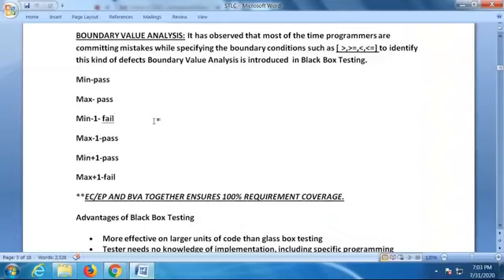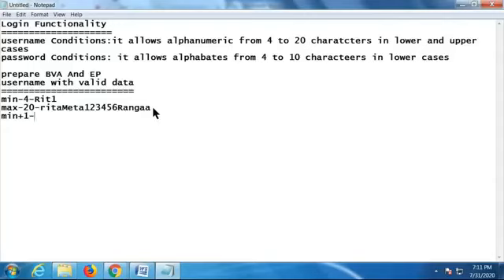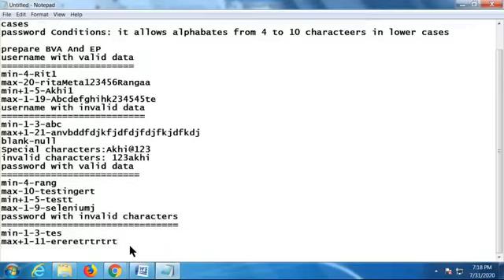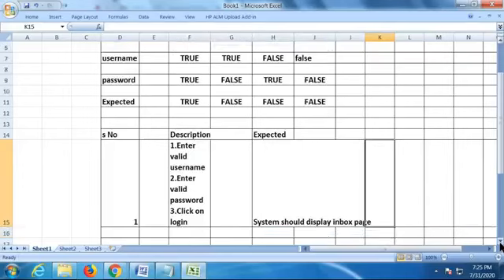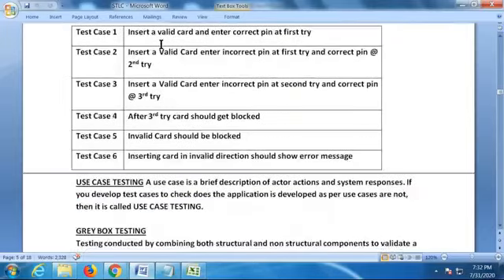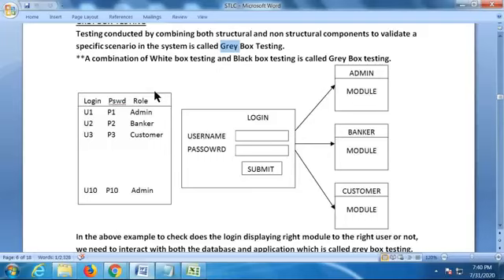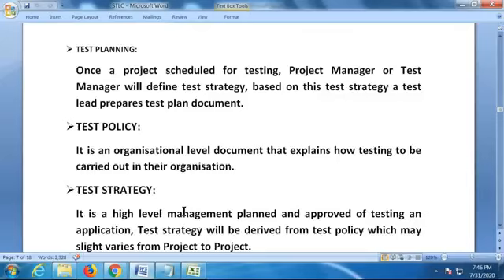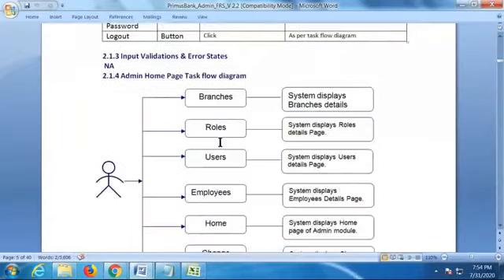Manual Testing Session 11